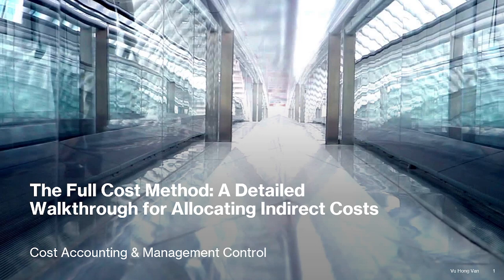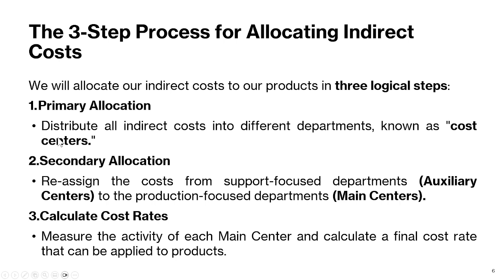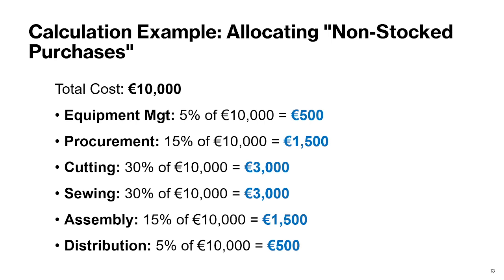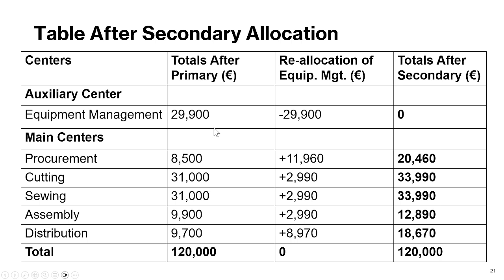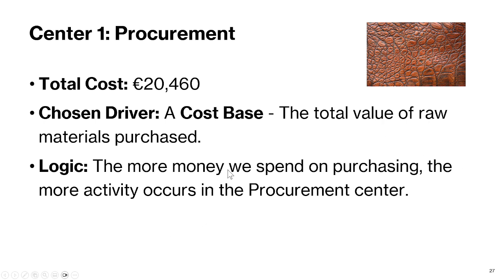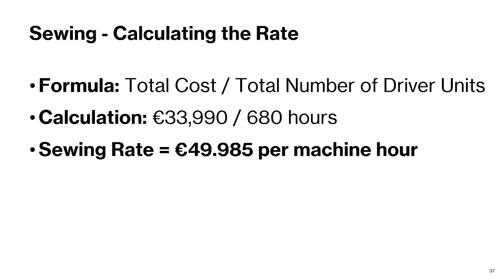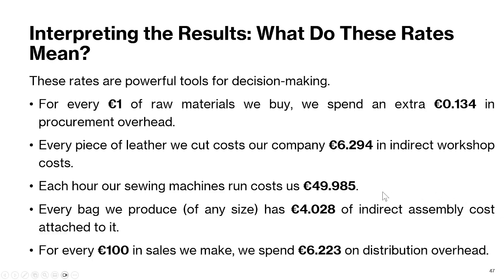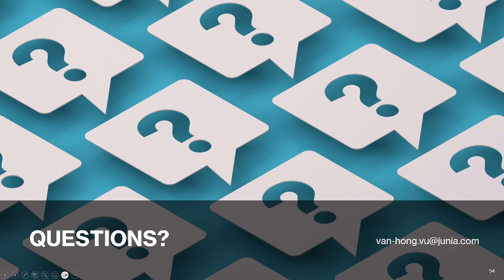1.0 Full cost method allocating direct cost